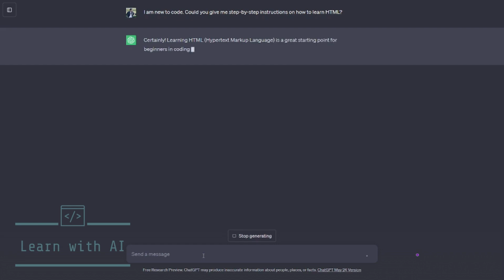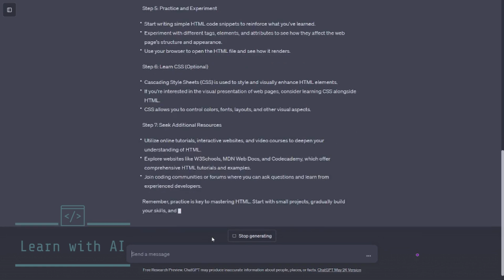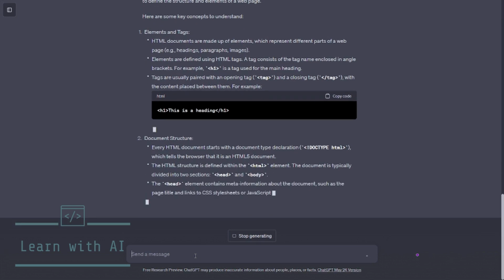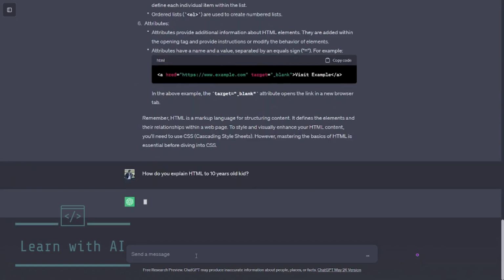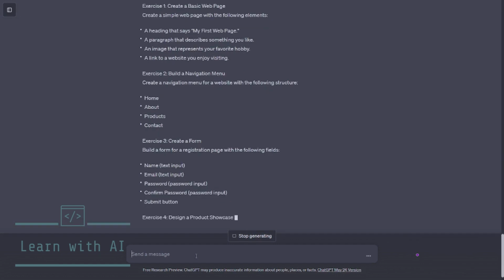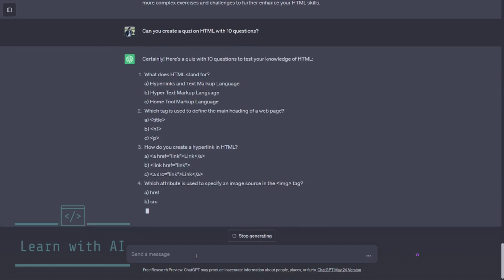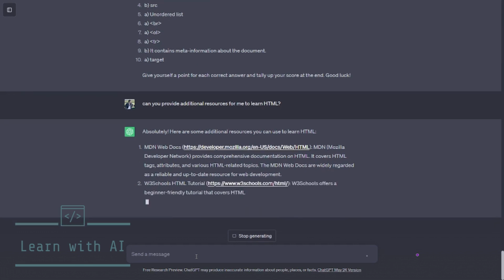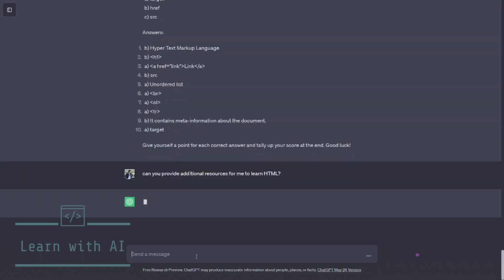learn HTML with AI | Using ChatGPT to Master HTML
🤖📚 Learn HTML with AI! In this video, join me on a journey as I explore the world of HTML and leverage the power of ChatGPT, an AI language model developed by OpenAI, to enhance my learning experience.

🌐 Whether you're a beginner or looking to expand your HTML skills, this tutorial will provide valuable insights. Watch as I demonstrate how ChatGPT assists me in understanding HTML concepts, tags, and structure, making the learning process more engaging and interactive.

🔗 Dive into the fundamentals of HTML, from creating headings and paragraphs to formatting text, adding images, and constructing links. ChatGPT acts as my virtual coding companion, providing suggestions, explanations, and examples along the way.

🎓 Join me as we uncover the secrets of HTML together, powered by the advanced capabilities of AI. to access additional resources, exercises, and interactive tutorials to further enhance your HTML learning journey.

🎥 Watch now and unlock the power of AI to supercharge your HTML learning experience! 🚀